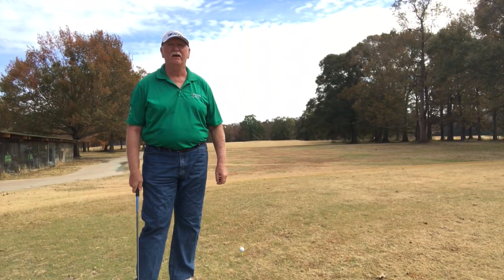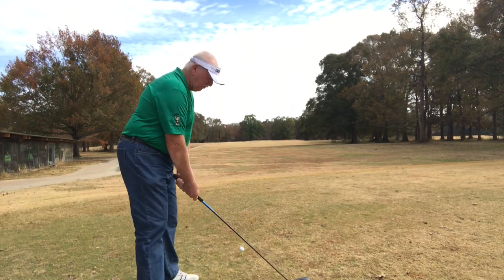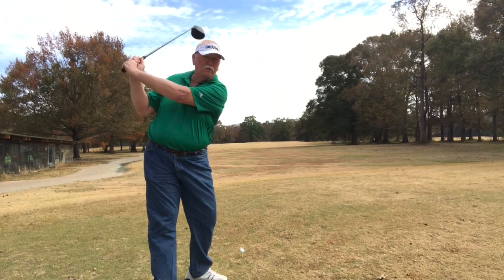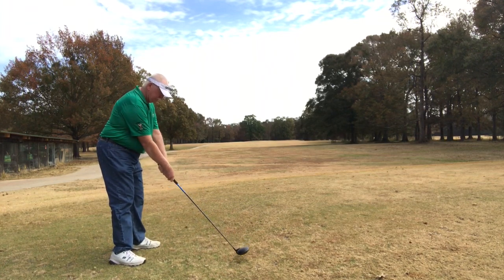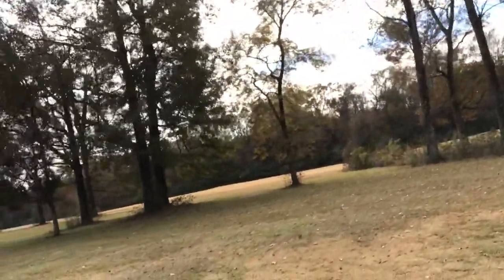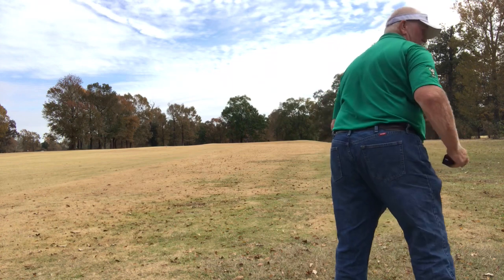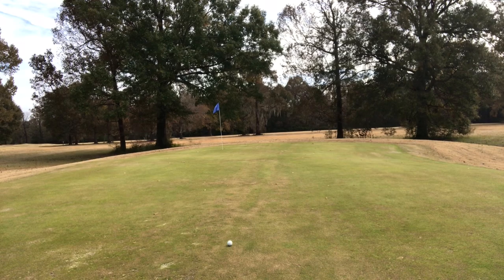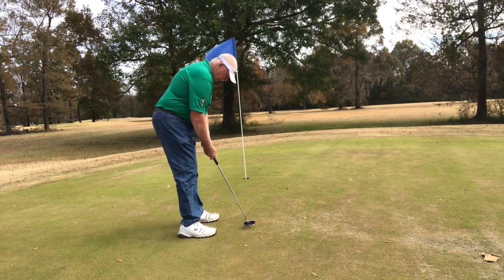Channel Lock...Lets talk about the hands